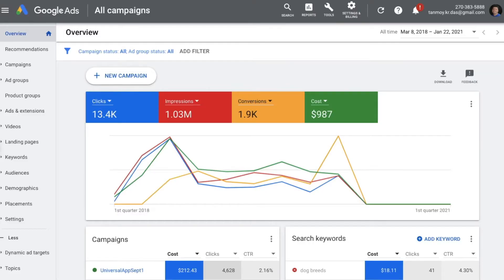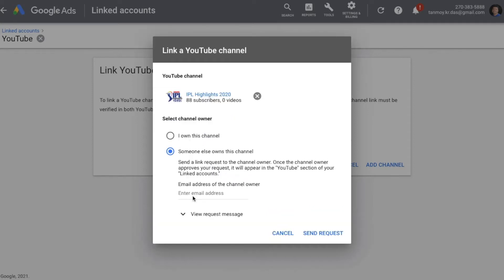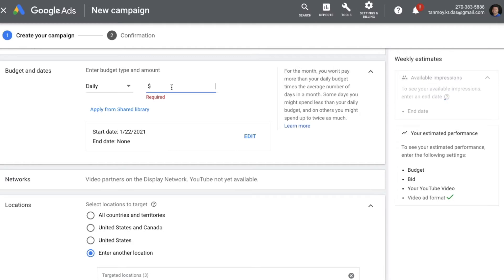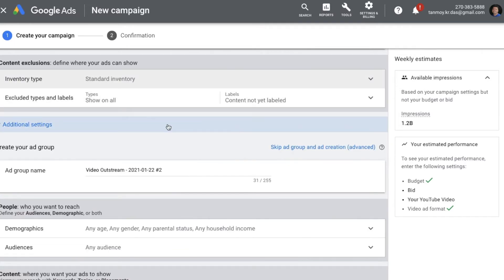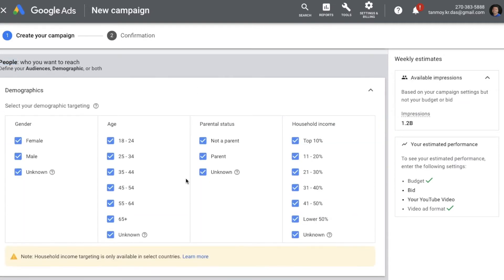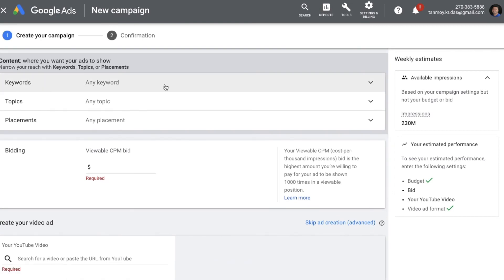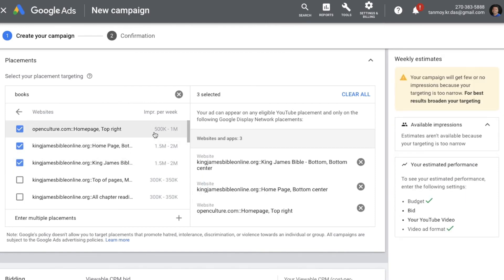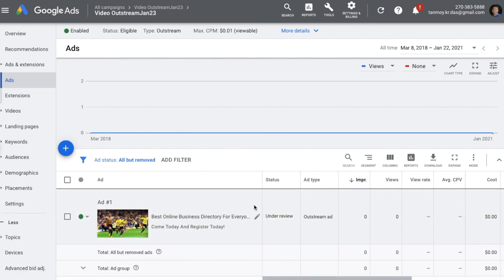Create a Video Outstream Ad Campaign in Google Ads!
OUTSTREAM AD CAMPAIGN IN GOOGLE ADS

Welcome to this tutorial on creating a Video Outstream Ad campaign in Google Ads!

00:00 Introduction
00:57 Link Google Ads with Youtube Account
02:13 New Campaign
02:17 Campaign goal
02:39 Campaign type
02:43 Campaign subtype
02:57 Campaign Settings
07:00 Ad Group creation
07:11 Campaign Targetings
10:22 Ad Creation

Video Outstream Ad campaign is a campaign in which we can create Outstream ads. Outstream Ads are one of the Video Ad formats which comes outside Youtube. They come on other video content websites and are used to create brand awareness and reach. You can read more about this here -

If you are interested in doing a certification in Google Ads Video you can do it from here -

If you need more information to know more about Google ads you can refer to their help center

Happy Learning!